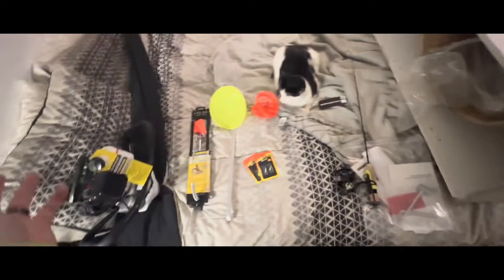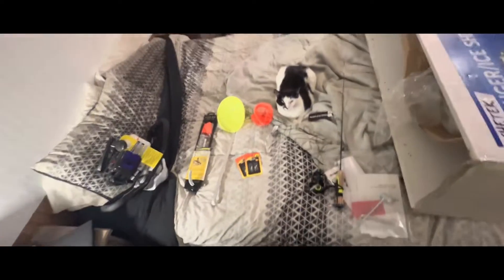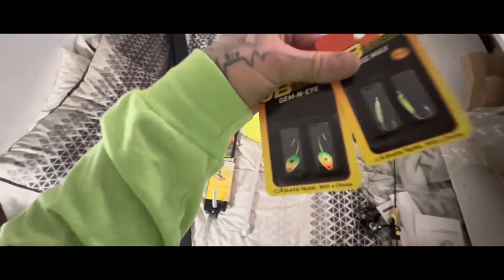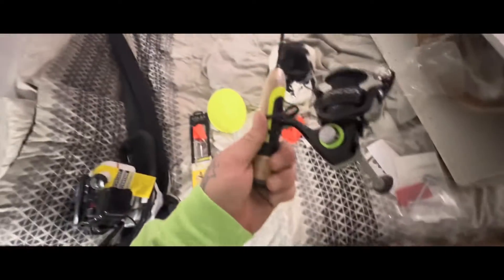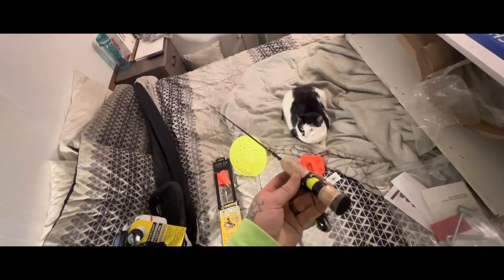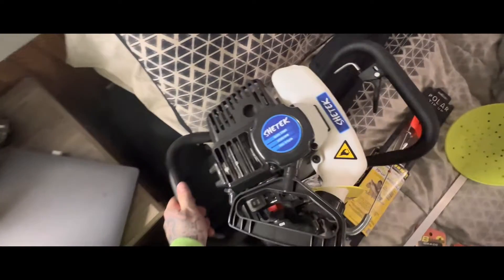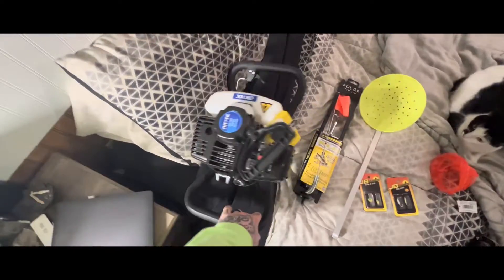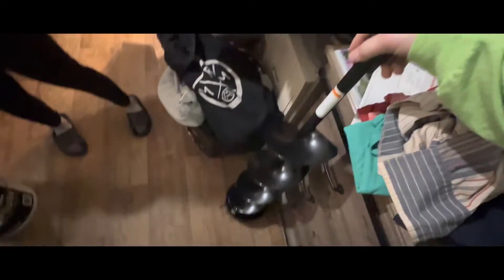NEW ICE Fishing SETUP!